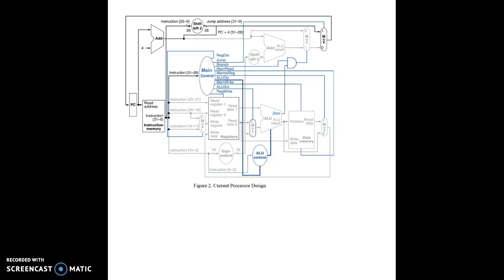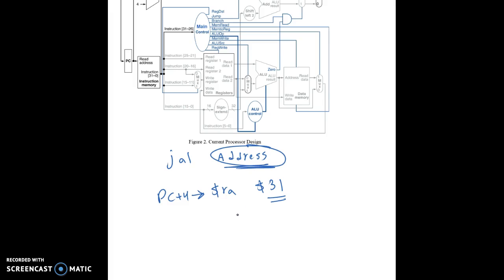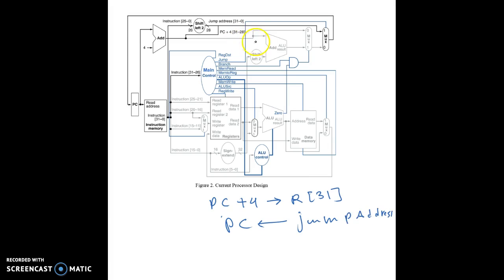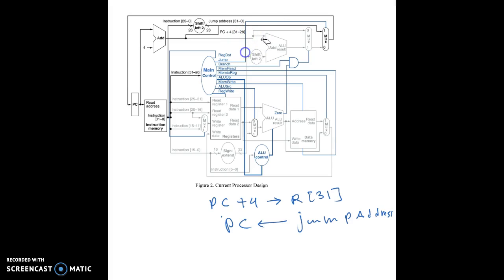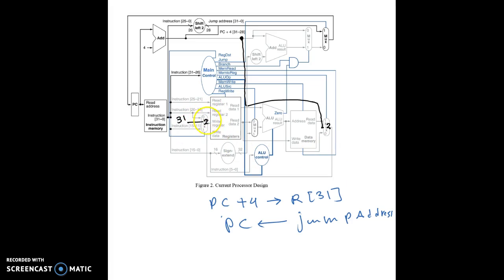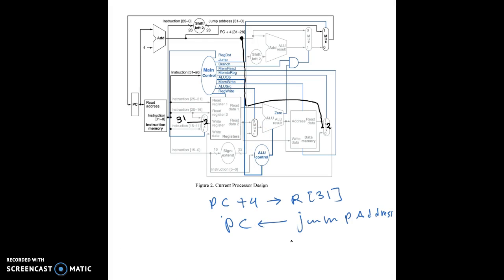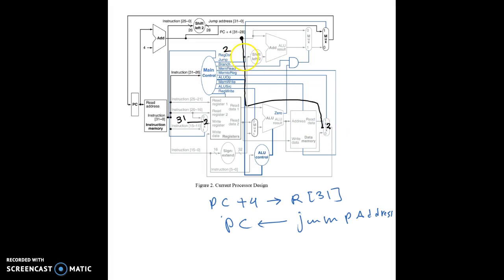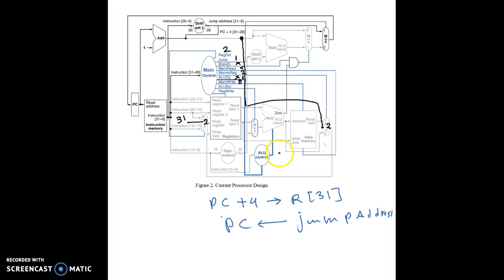Implementing jal instruction ECE350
Done as part of ECEN 350 course in Texas A&M University | Spring '16

Submit your Math, Physics, Electrical Engineering questions NOW I will try to explain it in 15 minutes videos

Q-Najah, guides you to success !